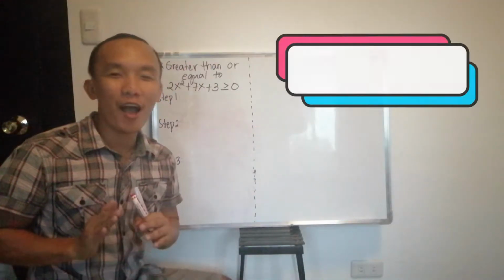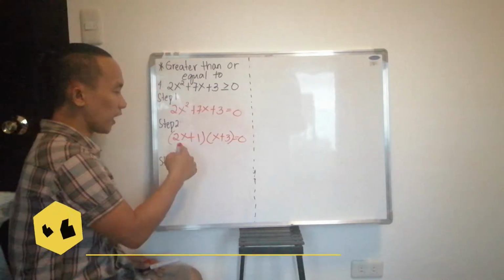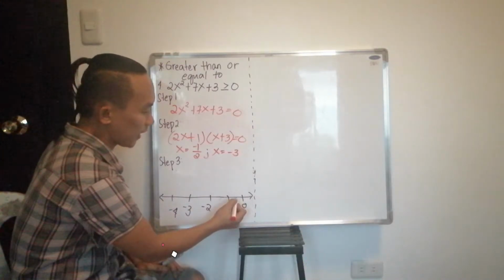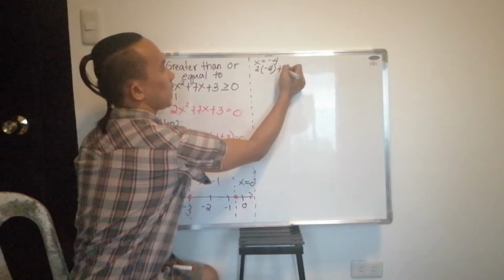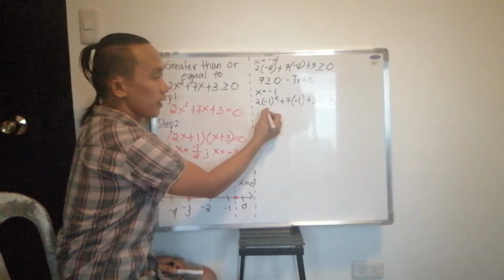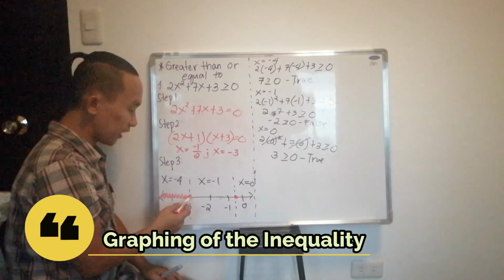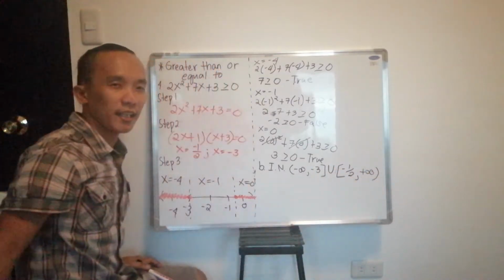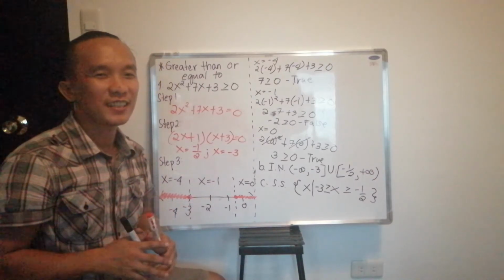How to Solve Qudratic Inequality / Greater than Or Equal To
Step by Step guide on how to Graph, Write the Interval Notation, and the Solution Set for Quadratic Inequality that is greater than.